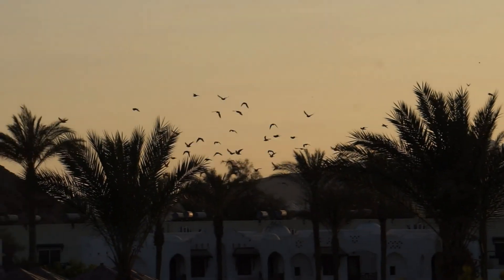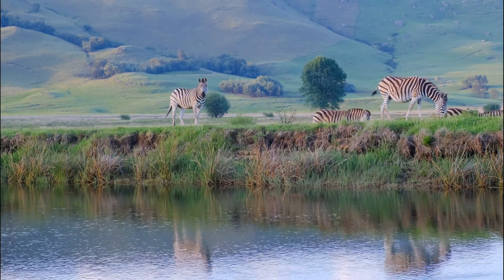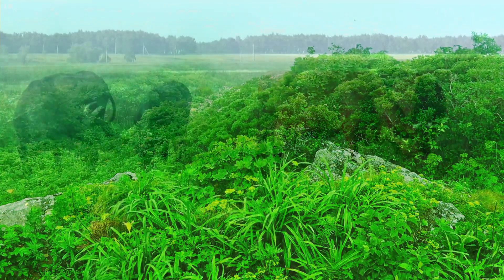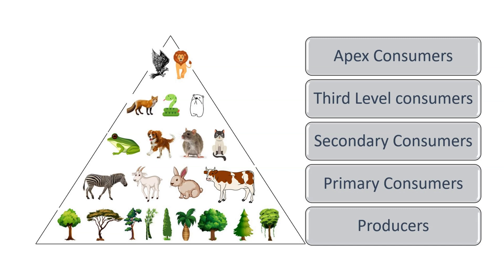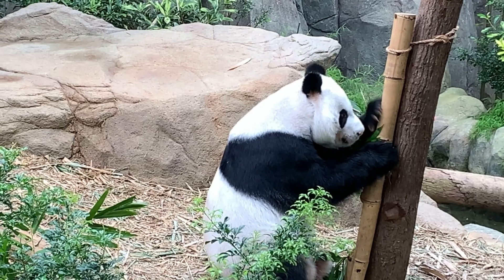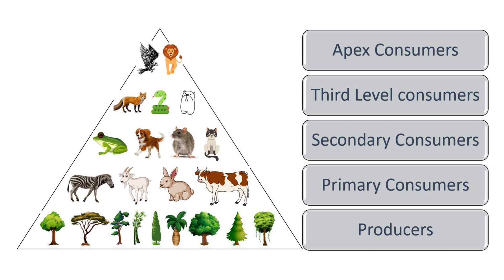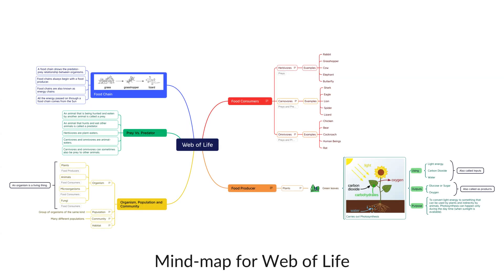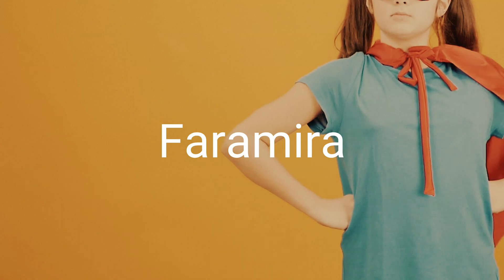The Web of Life - The Amazing World of Organisms and Food Chains Explained for Kids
Join us on an exciting adventure through the fascinating world of organisms, populations, and food chains! In this educational video, we'll learn about the different types of organisms, how they live together in communities, and the incredible ways they obtain and transfer energy through food chains. From food producers like plants to food consumers like animals, we'll discover the predator-prey relationships that keep ecosystems in balance. With captivating animations and easy-to-understand explanations, this video is perfect for 12-year-old students interested in biology and the wonders of nature.